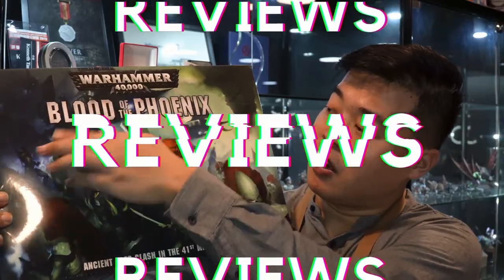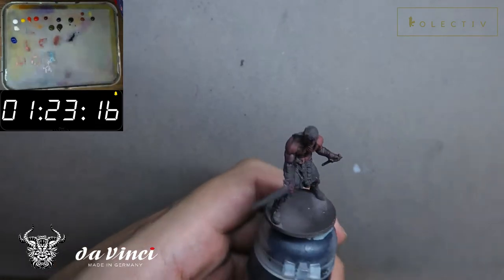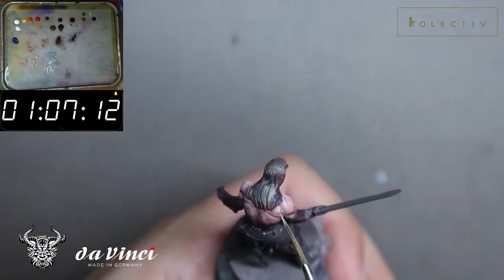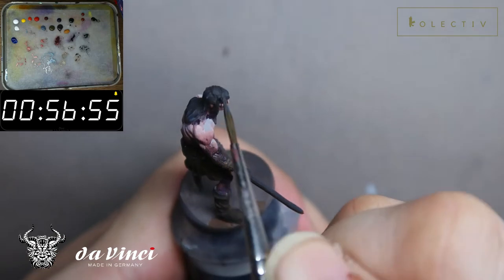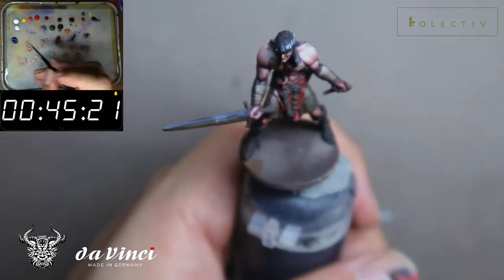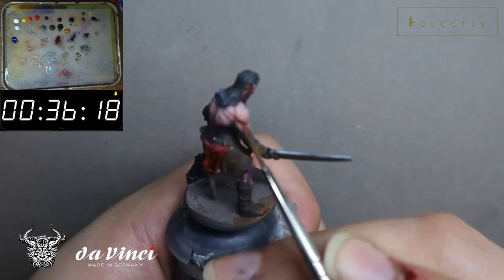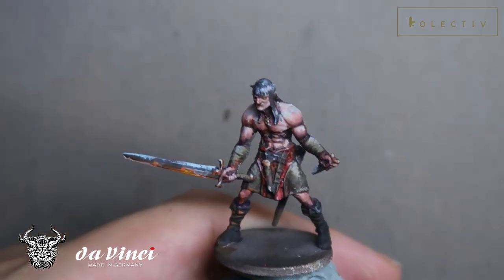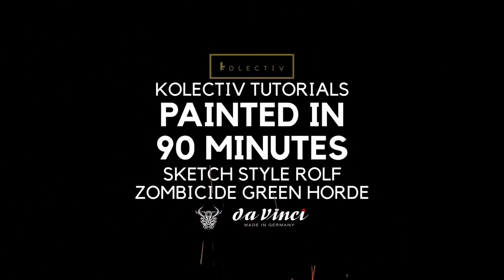Painted in 90 Minutes - Sketch Style Rolf (Zombicide Green Horde)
In this video, I'll be showing you how I paint Rolf the Barbarian from Zombicide's Green Horde in 90 minutes or less!